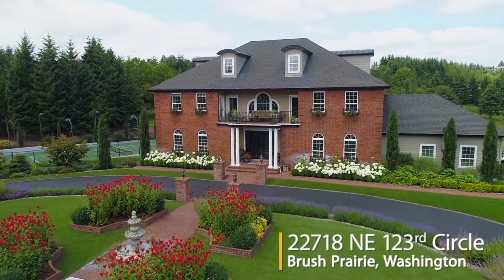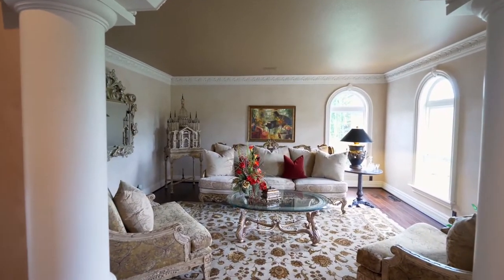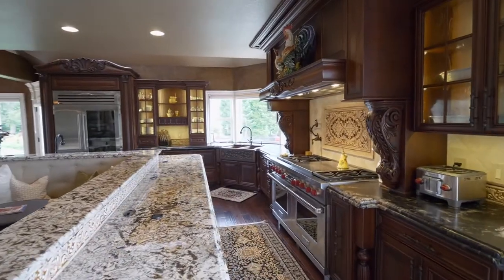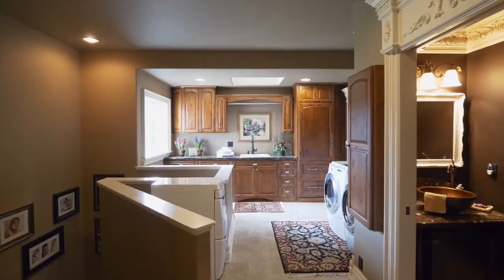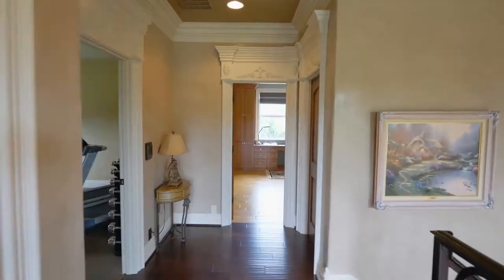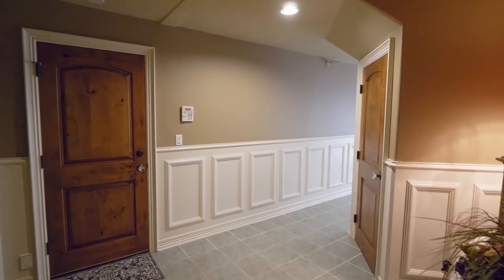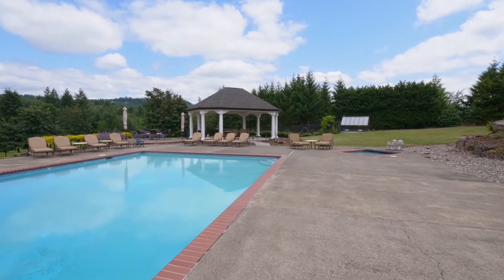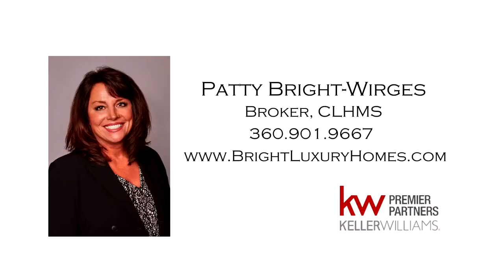Spectacular Estate In SW Washington ~ Video of 22718 NE 123rd Circle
Extraordinary home and property in SW Washington with sport court, pool, gazebo. Spacious, traditional home with high end features and classic architectural details throughout.
Listing by Patty Bright-Wirges with Keller Williams.